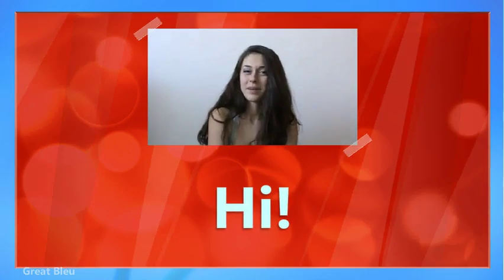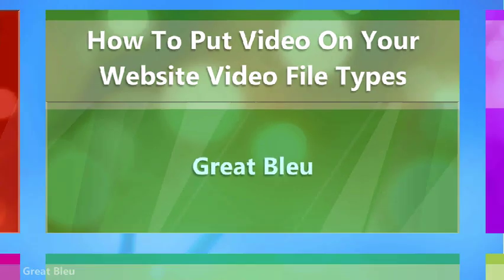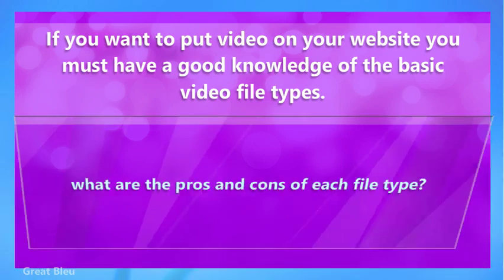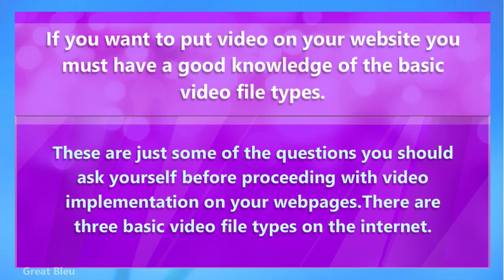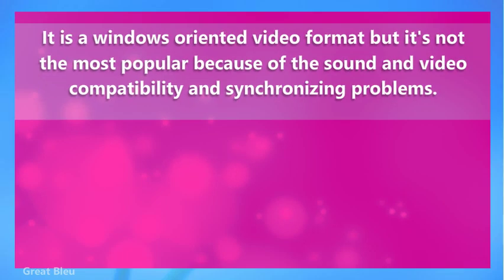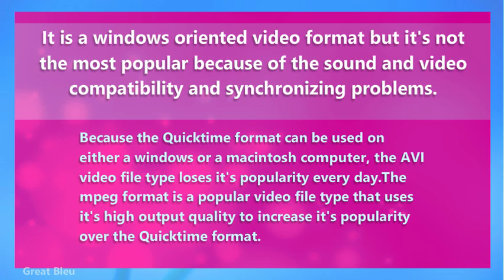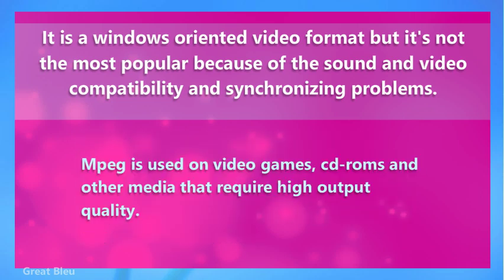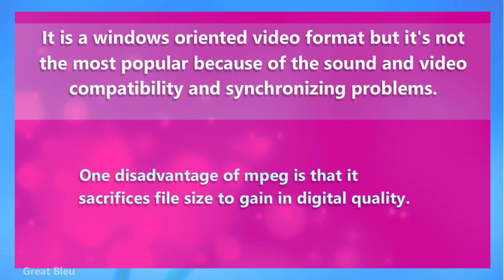How To Put Video On Your Website Video File Types